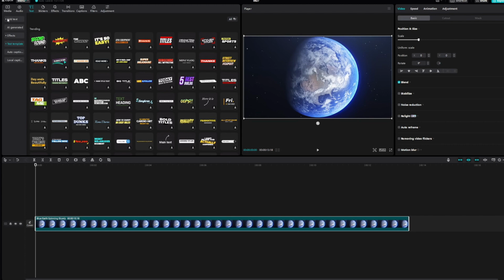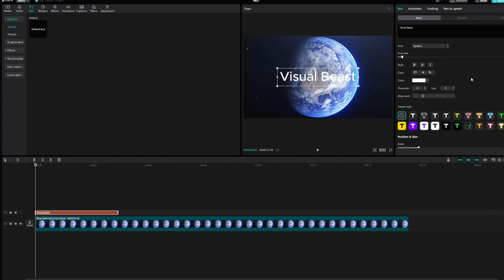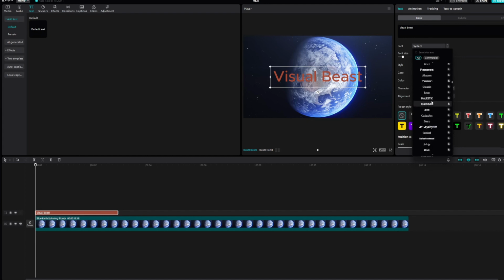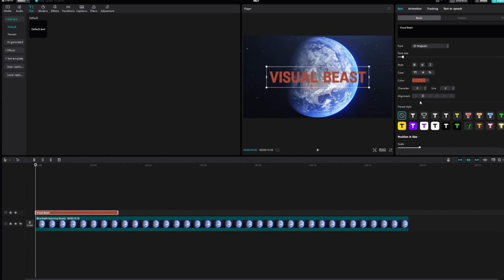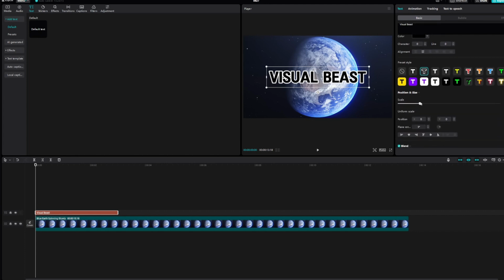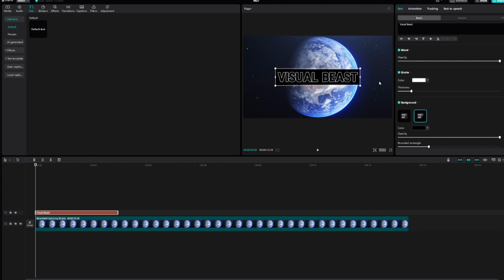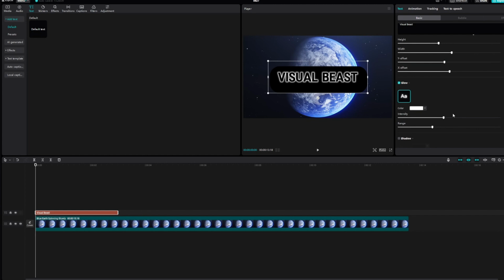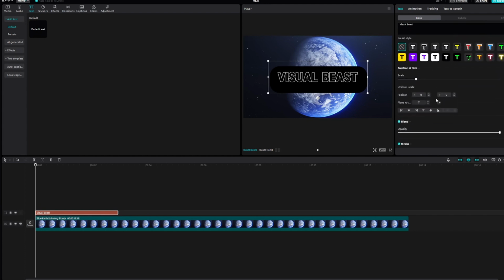How To Apply Text In Capcut!!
Learn how to easily apply text in CapCut with this step-by-step tutorial. Enhance your videos with stylish text overlays in just a few simple steps!